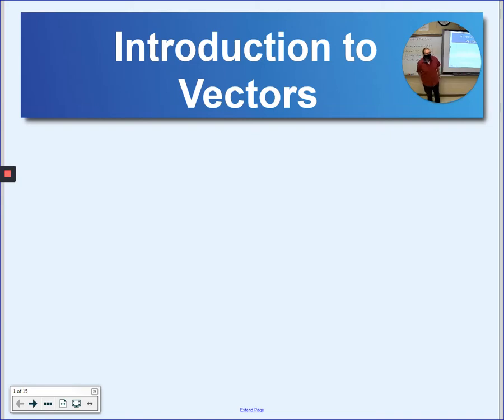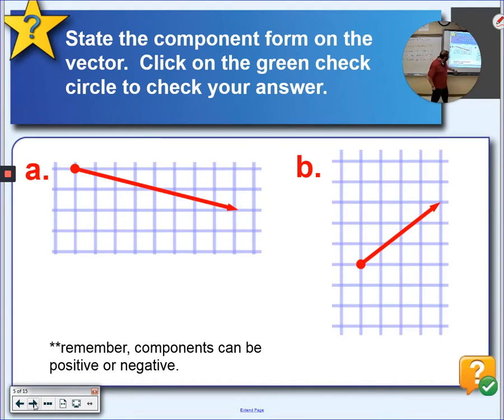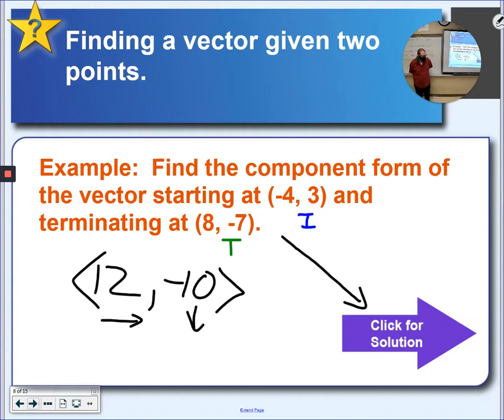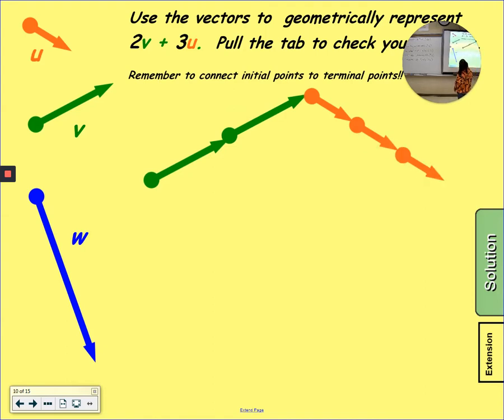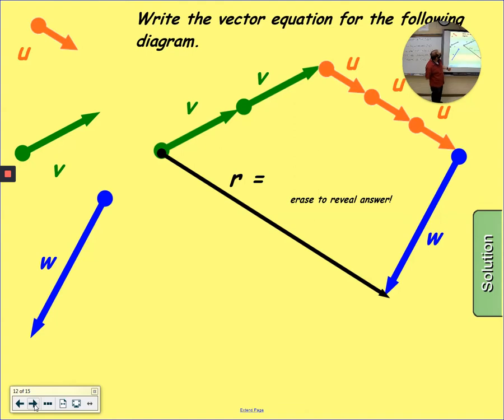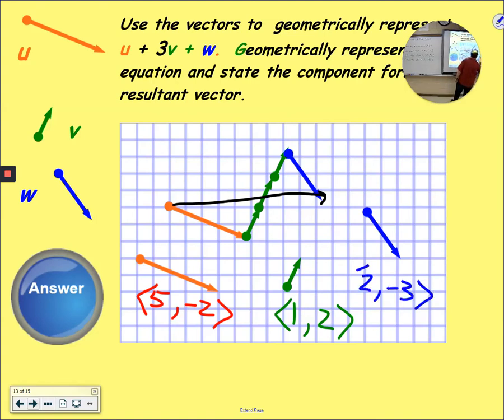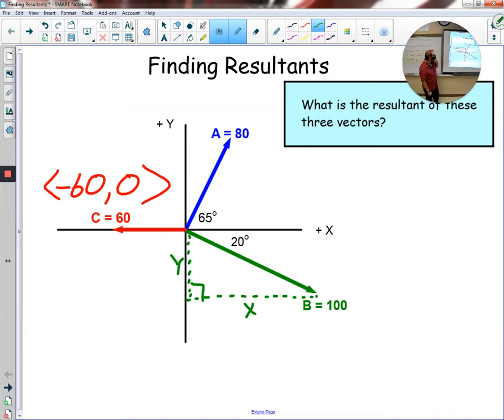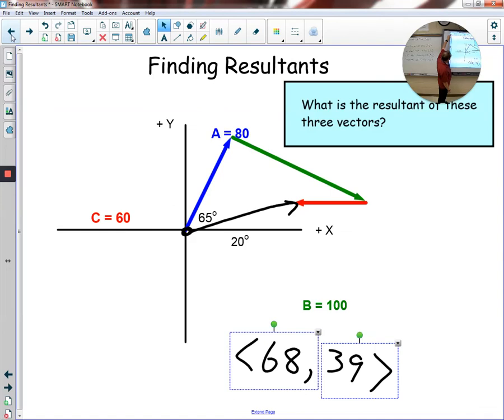Finding Resultant Vectors Geometrically and Algebraically - 8 October, 2020